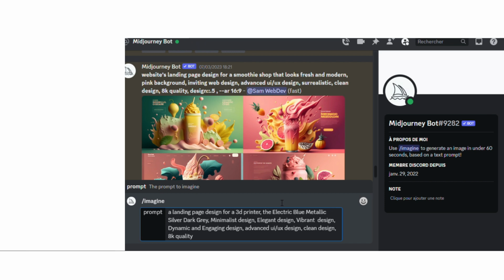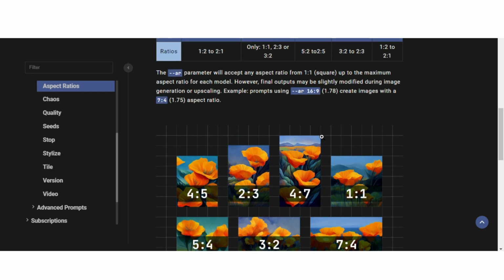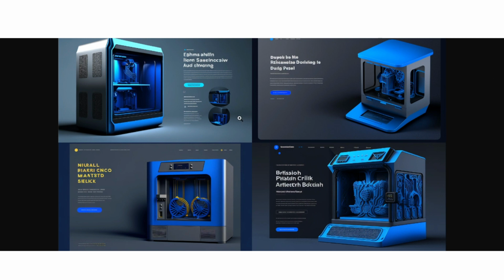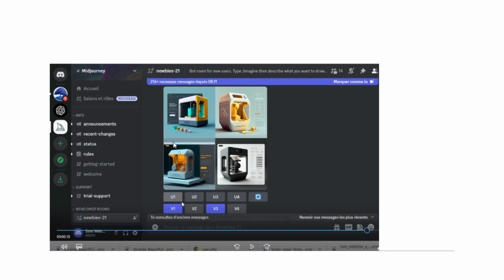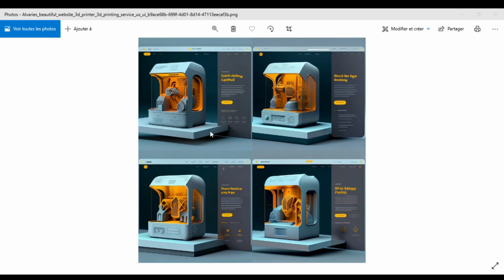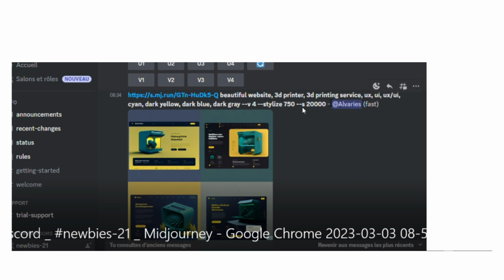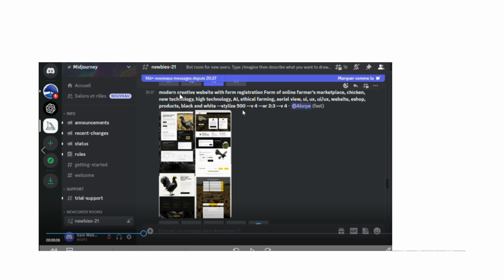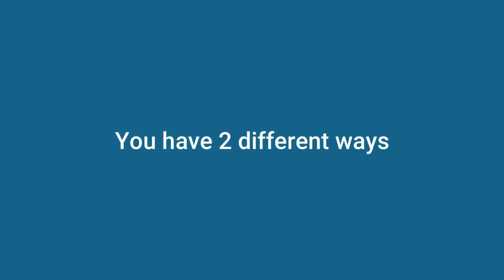Best text prompting practices in Midjourney for landing page images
Hi folks,
In this video, I'll give you some good advices in Midjourney's text prompting to get a beautiful landing page design, I'll tell you how to Avoid Bad Midjourney Text Prompting and Improve Your results, I'll show you some bad text prompts and correct them, and then I'll give you a conclusion which is two ways of writing a text prompt in order to get a landing page in Midjourney.

Thanks.